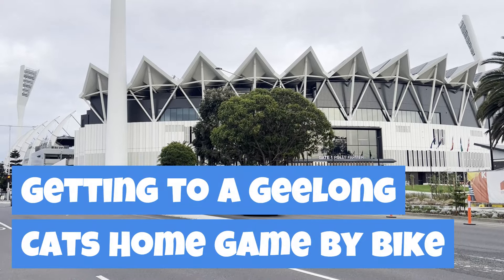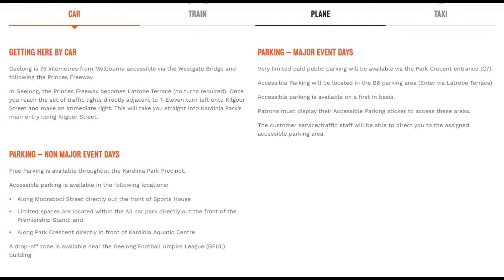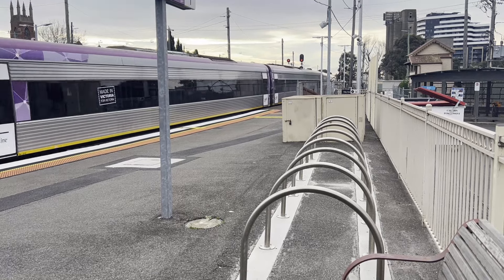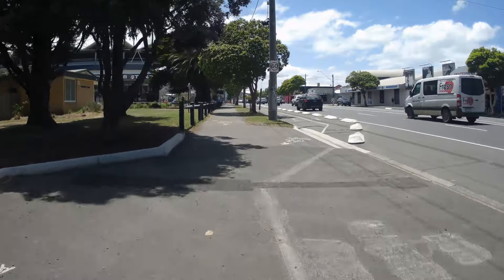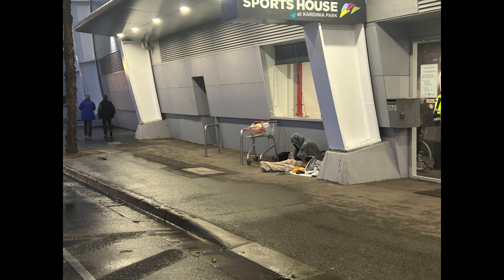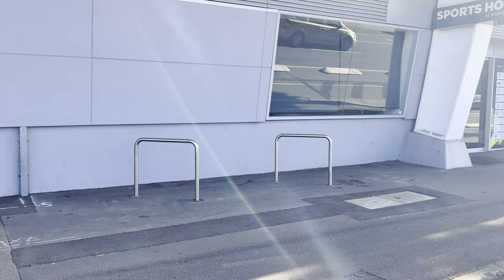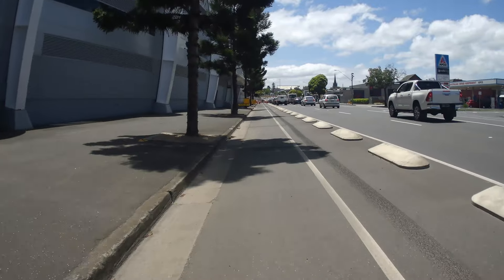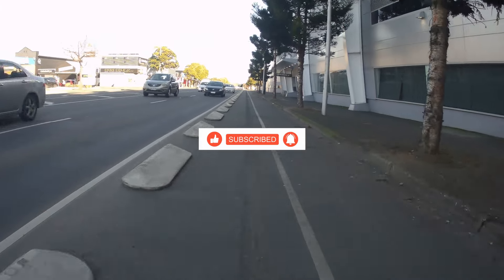Getting to a Geelong Cats Home Game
Let's take a look at the different transport options promoted for getting to a Geelong Cats home game at GMHBA Stadium situated in Kardinia Park.  Not surprisingly, cycling to the game is not supported or promoted.